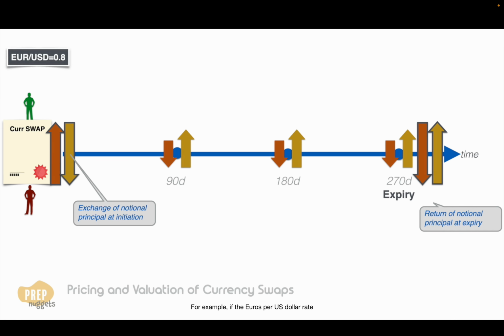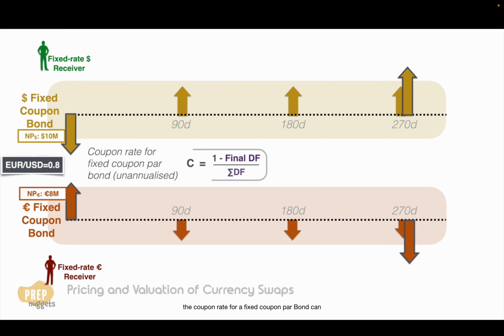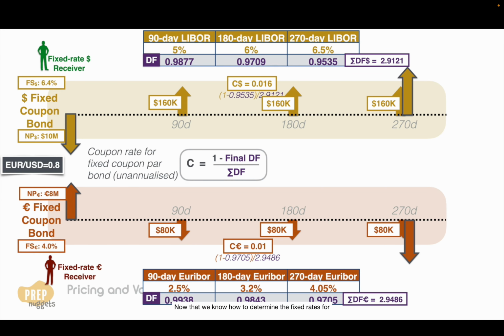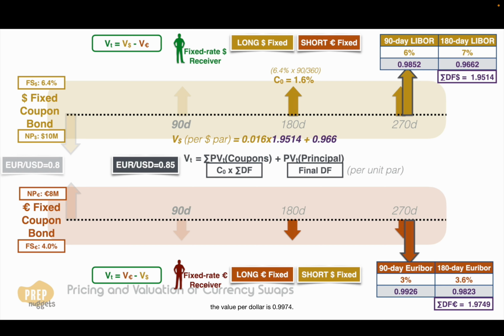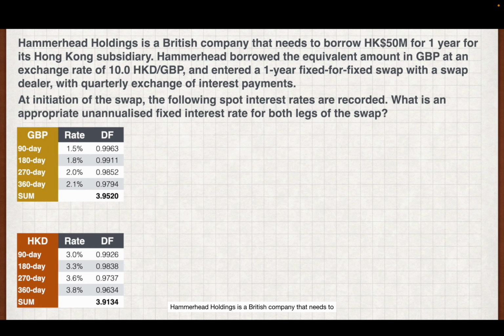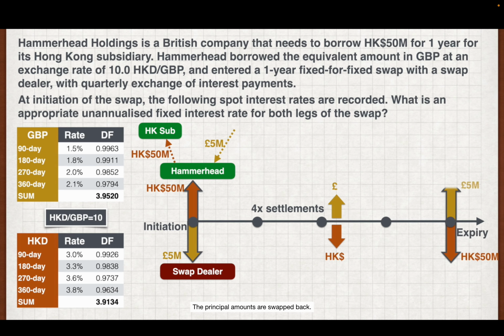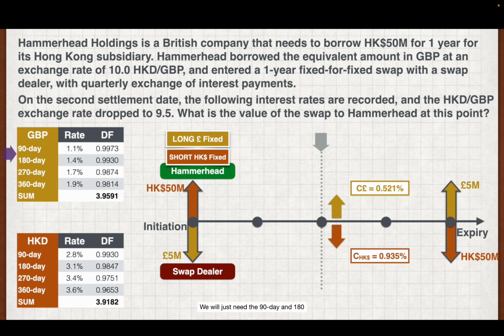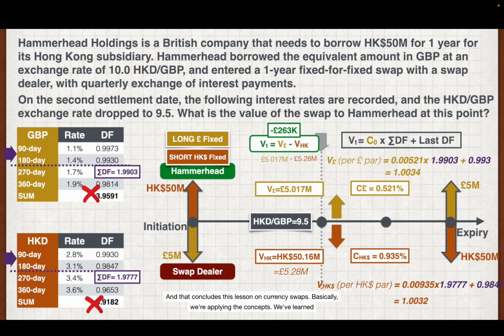Derivative chp1 '7 Pricing and Valuation of Currency Swaps